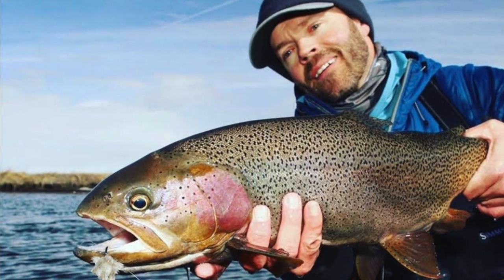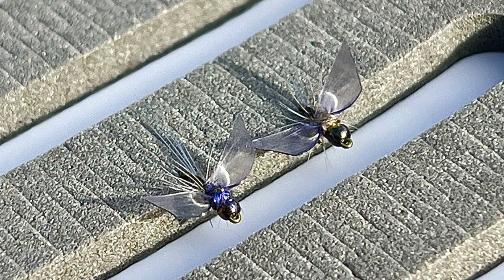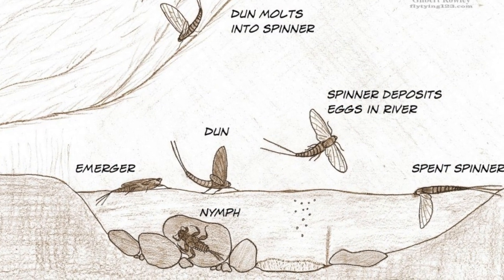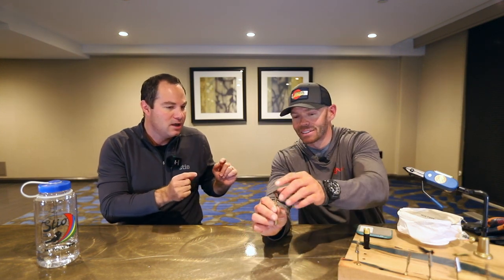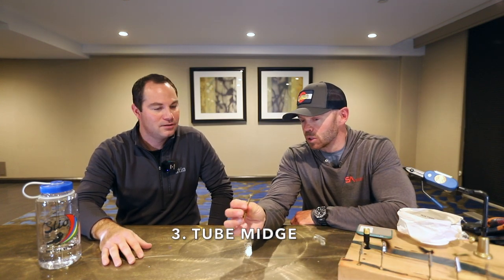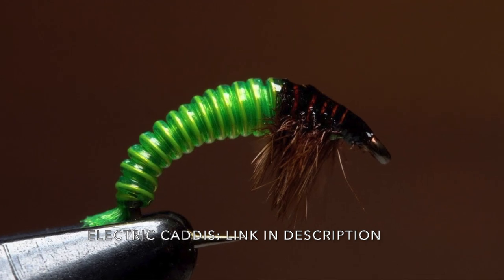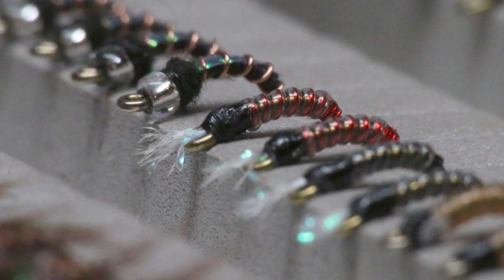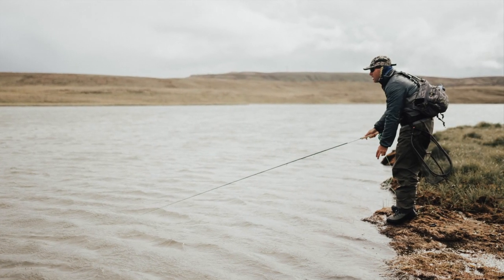GUIDE FLIES with GUEST Landon Mayer!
We welcome SPECIAL GUEST Landon Mayer and he shares some of his favorite GUIDE FLIES! Fly fishing techniques, fly tying tips, and lots more!

Into fly tying? Order my NEW FLY TYING book, "Fly Tying for Everyone"

Tiemco 2488H
Micro Pine Squirrel
Amazon Store

Picture credits include:
Landon Mayer
Cover picture - Jakob Burleson/Umpqua Feather Merchants